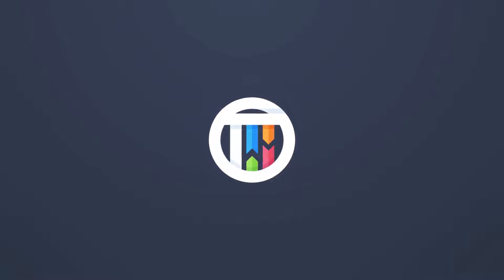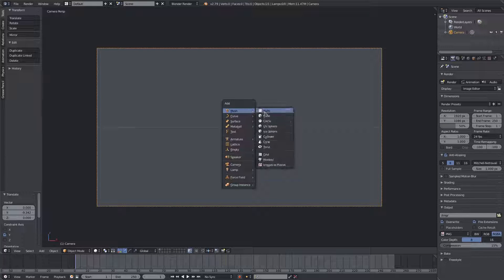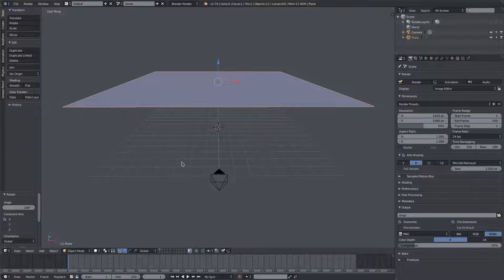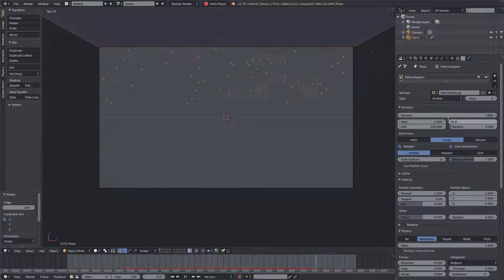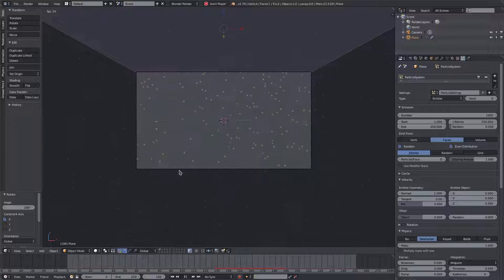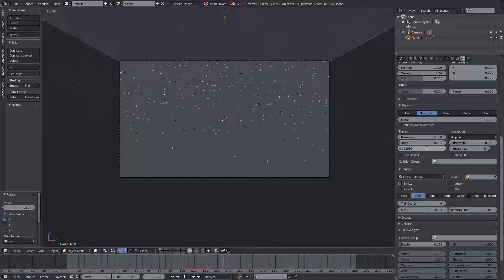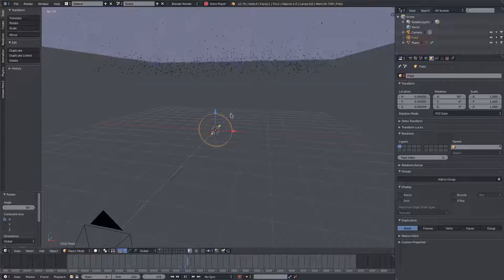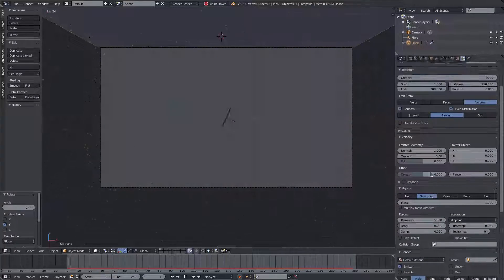Blender Tutorial - How to Make Snow - Particle Systems [1 of 3]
Today in Blender, we create some falling snow, using particle systems, custom snowflake meshes and a cool lighting technique!